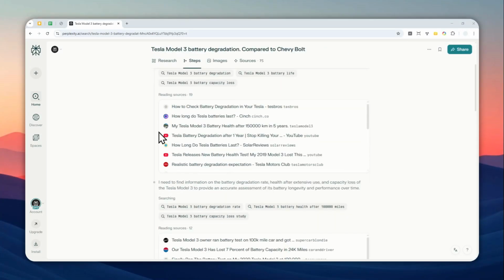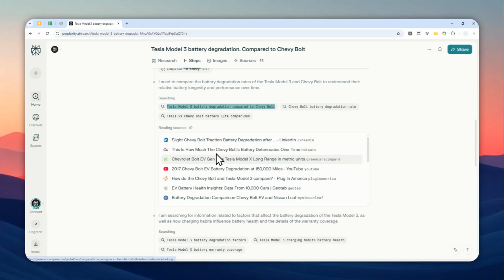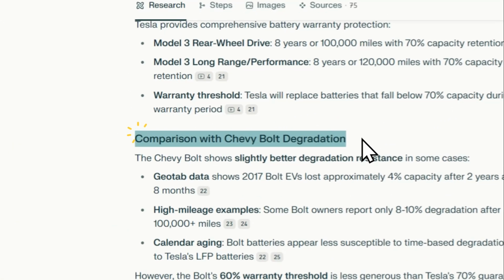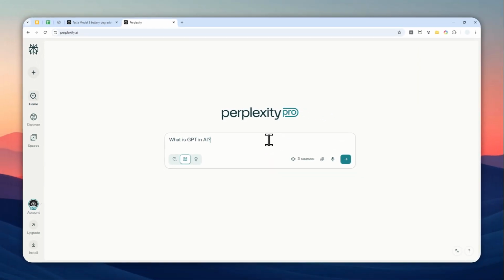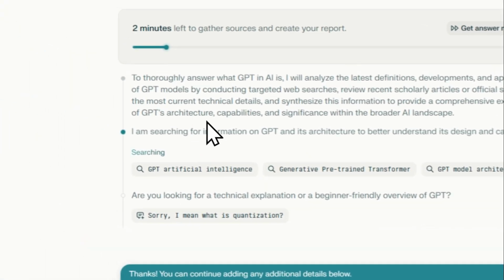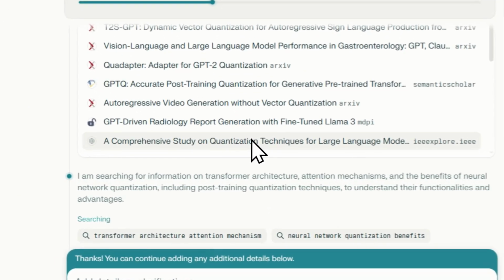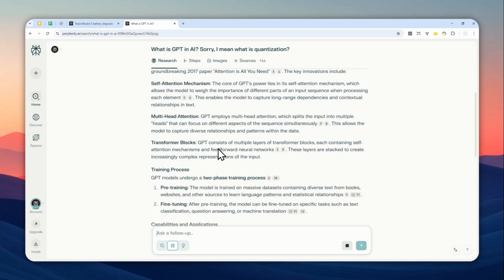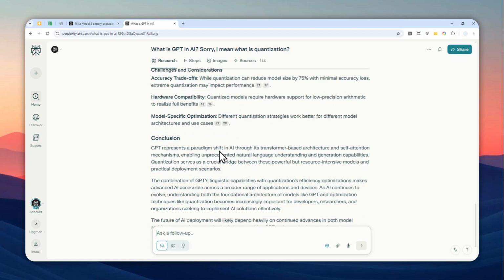How to 'Change' Prompt in Perplexity AI While It's Still Researching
👉  In this video, I will show you how to interrupt Perplexity AI while it's actively researching to add more details, clarifications, or modify your query midway through the search process, covering real-time query modification in Perplexity Research.